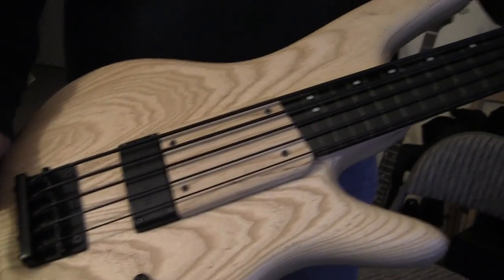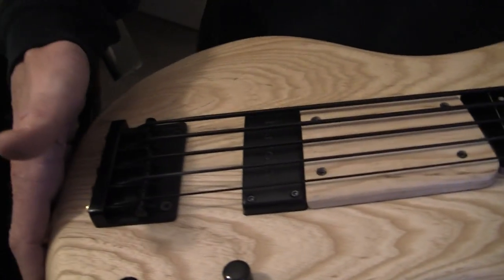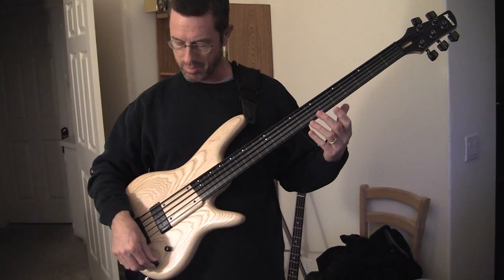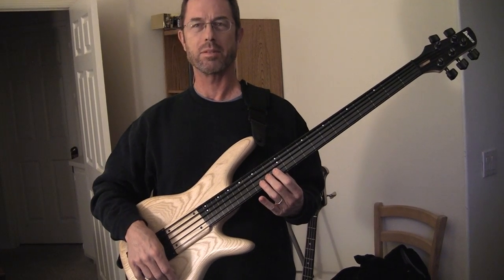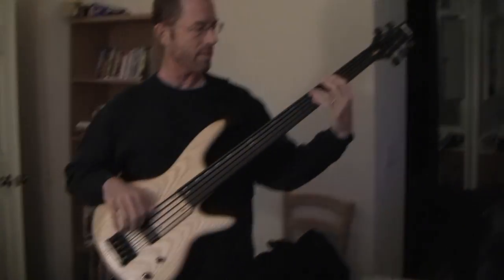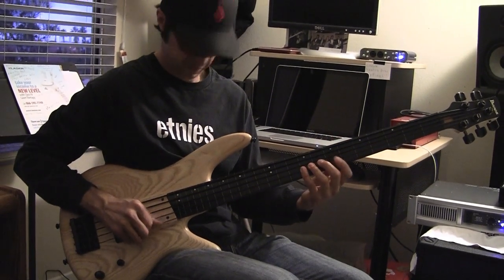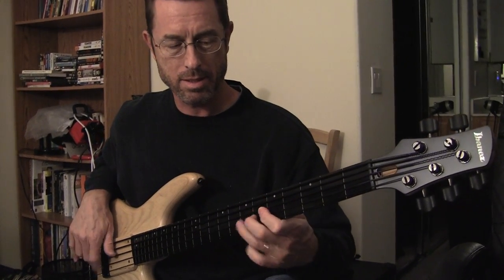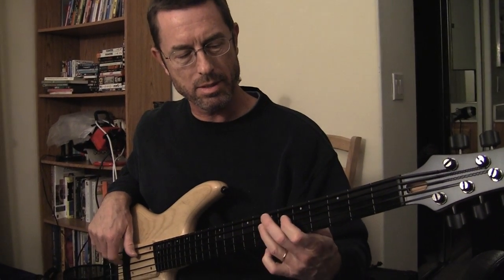Ibanez GWB 1005 Overview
Hit the link below to check out some of the gear I use:

My good friend Doug Koeppen was nice enough to bring his incredible Ibanez GWB 1005 to the Bass Hang for review. This is an excellent fretless with killer tone, easy playability, and great craftsmanship.
This video was shot with a Canon Vixia HFS20 and a Sennheiser MKE400 microphone. The bass was plugged directly into a QSC GX7 power amp and an ISI Bass-O-Matic cabinet.